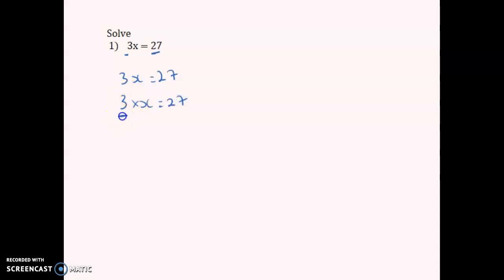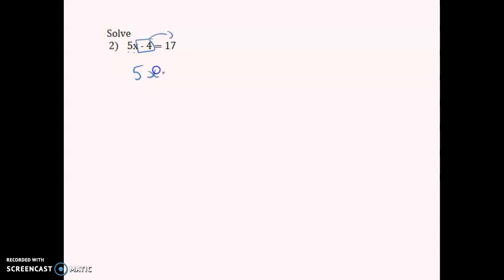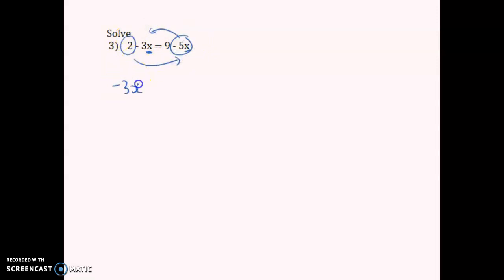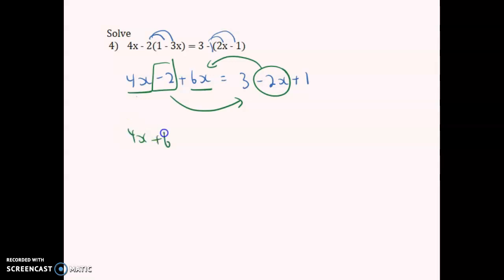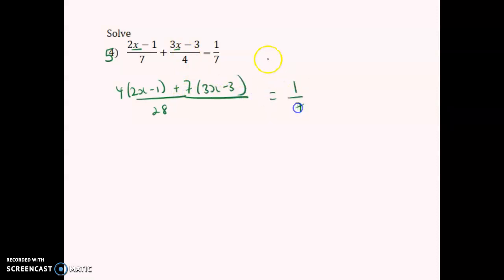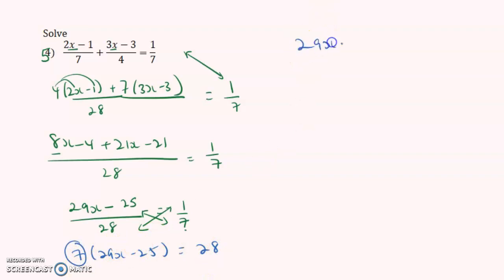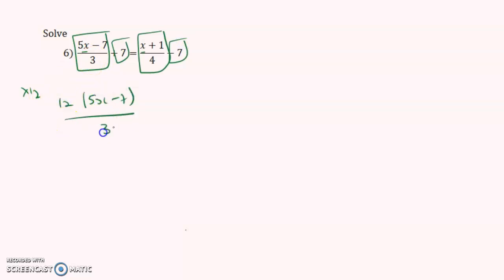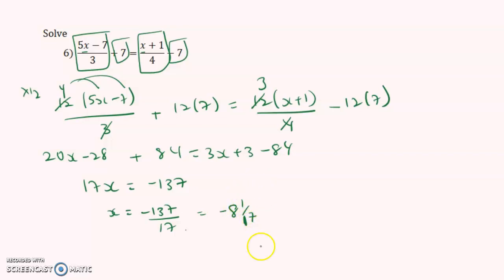Algebra - Solving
Step by step break down of how to solve algebraic equations, from simple to complex with fractions!